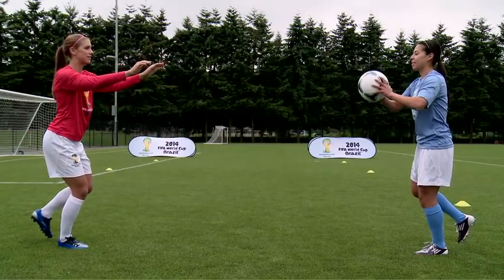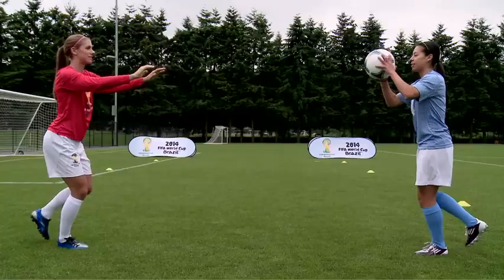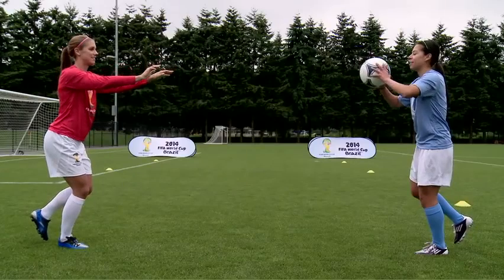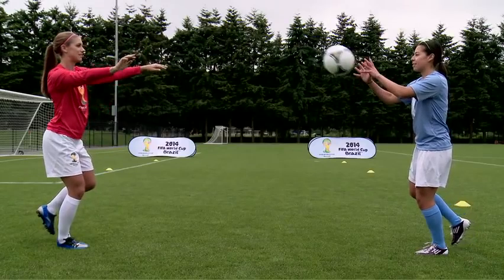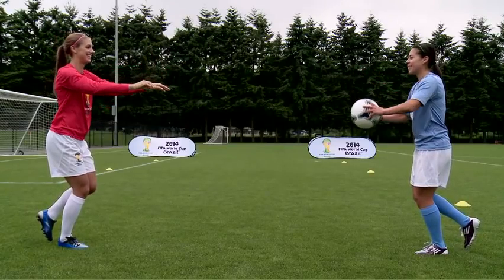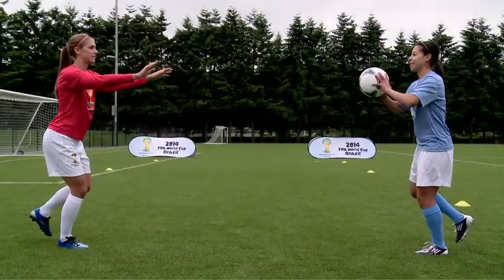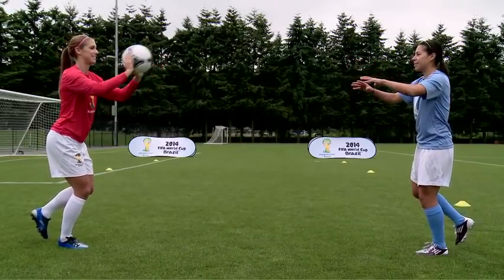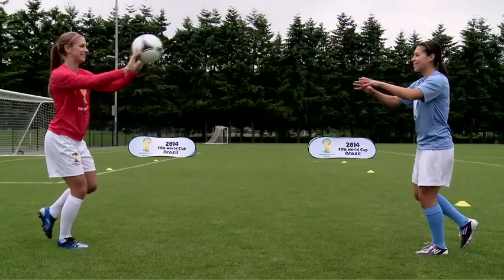Single Leg Stance Throwing Ball FIFA 11+ 10 2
Video Credits: FIFA.com